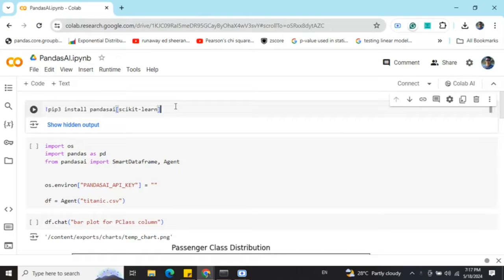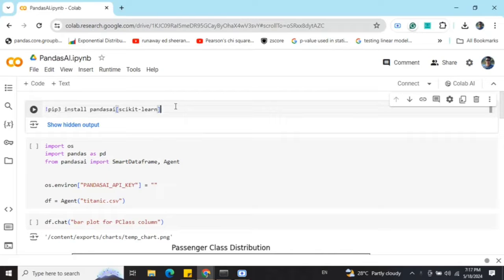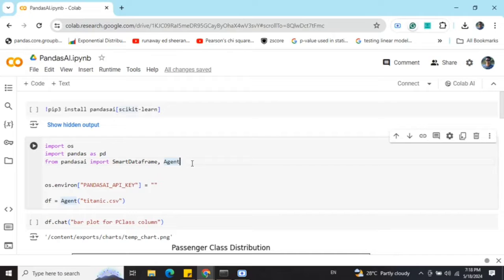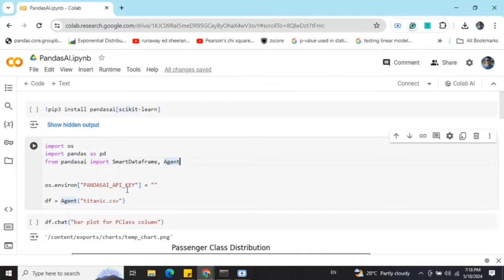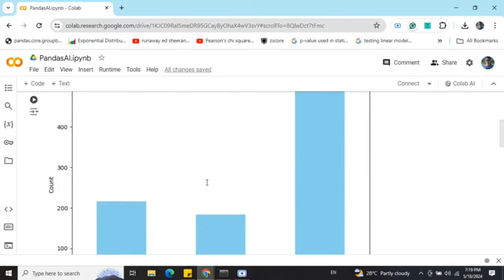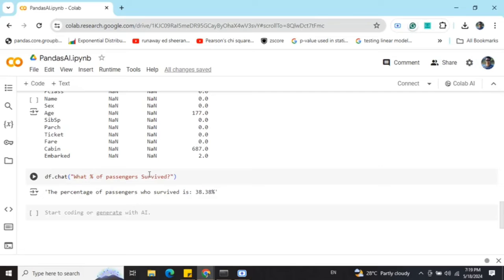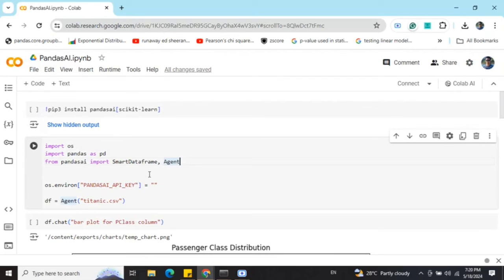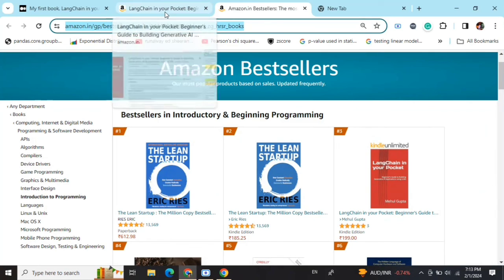PandasAI : Generative AI for pandas dataframe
This video demonstrates PandasAI, which enables generative AI for pandas dataframe and with this, you can talk to your dataframe object easily.

LangChain in your Pocket Beginners guide to building Generative AI applications using LLMs